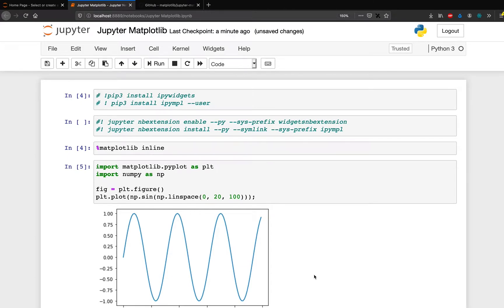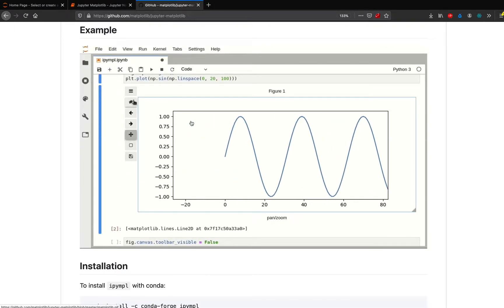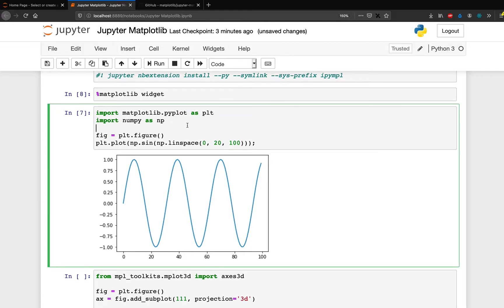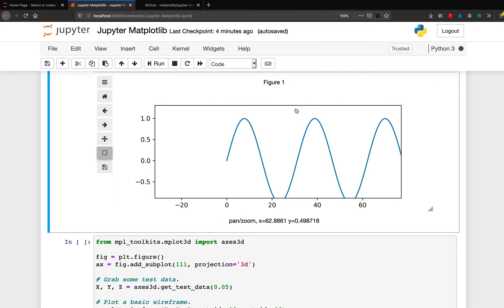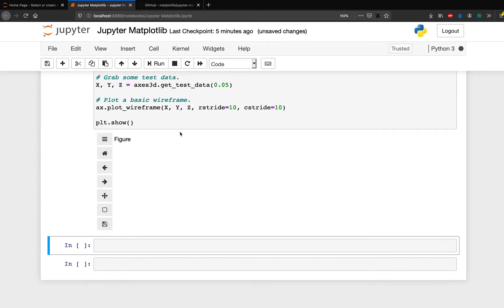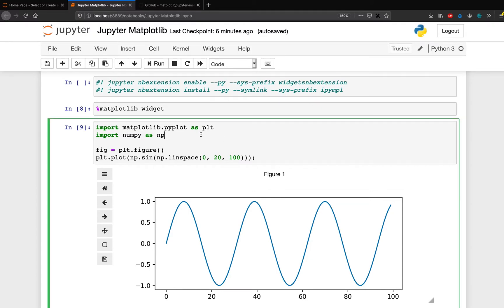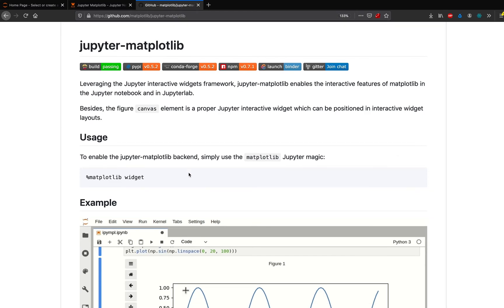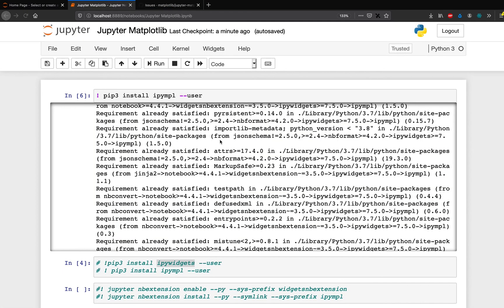Making Interactive Matplotlib Plots for Data Science Visualizations on Jupyter (Python)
This tutorial introduces you the python package `ipympl` (jupyter-matplotlib) for making interactive matplotlib python data science visualization. Please note, this doesn't make the entire plot interactive rather puts an interactive widget of matplotlib with features like Pan and Zoom